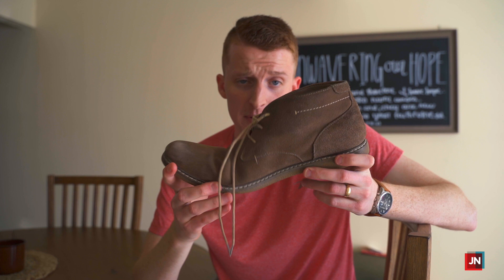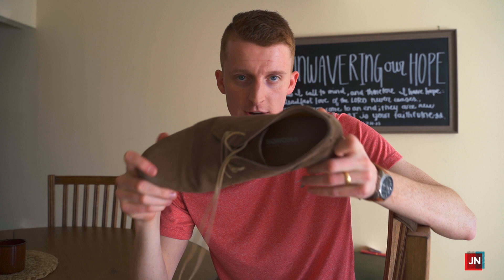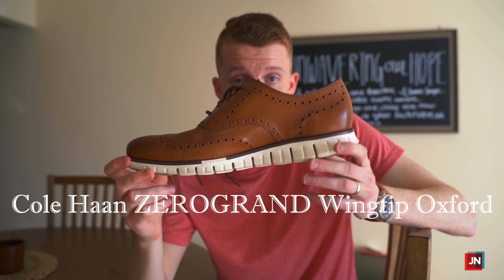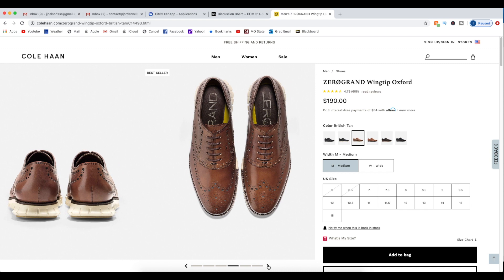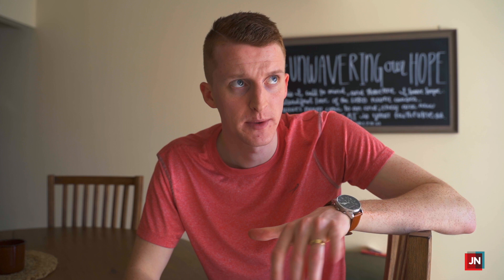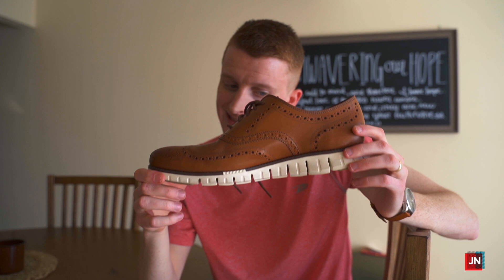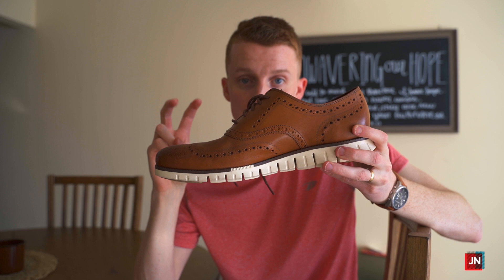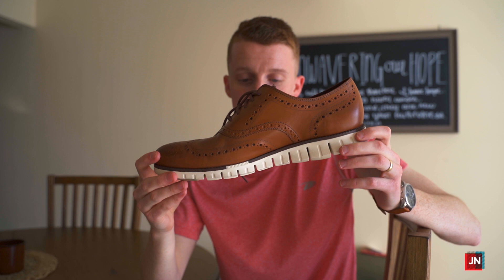The Ultimate Shoe for Wedding Videographers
GET $25 OFF your 1st order by clicking this link through May 22, 2020
(Full Disclosure: I will receive $25 to spend with Cole Haan for each purchase made through this link.

VIDEO GEAR:

CAMERA/LENSES
My Main Camera - Sony A7III
My Main Lens - Tamron 28-75mm
My Sony 28mm Prime Lens
My Camera Bag

AUDIO
The Lav Mic I use on the groom
The Mic on top of my camera
Reception Audio (for soundboard or speaker)
Reception Audio Cable
Reception Audio Cable
Reception Audio Cable
Sony Audio Recorder for backup reception speech audio

LIGHTING
Reception Light
Light Battery
Light Battery Cable
Light XLR Cable
Light Stand Clamp for Battery
Light Battery Holder
Light Hard Carrying Case
Light Stand (C12 is on backorder, this is the C10)

STABILIZATION
Tripod I use for tutorials

FILE STORAGE/EDITING
Portable SSD Drive for Fast Video Editing Editing
Portable External Hard Drive for File Storage
Desktop External Hard Drive for File Storage

MY VIDEO EDITING DESK SETUP:

LG 34" Ultrawide Monitor
Logitech Speakers
Logitech Computer Mouse
Logitech Solar Powered Keyboard (Mac Compatible)
Amazon Basics 4-Port USB Hub
TaoTronics LED Desk Lamp
Flexible LED Strip Light Kit
Samsung T5 1TB SSD Editing Drive
Western Digital 4TB Hard Drive
Desktop Western Digital 8TB MyBook Hard Drive
Power Strip

WEDDING BUSINESS INSTAGRAM: @j.nelson.productions
PERSONAL INSTAGRAM: @jnellz23